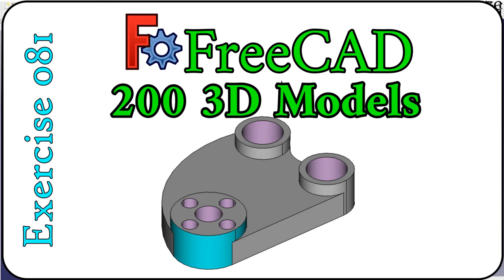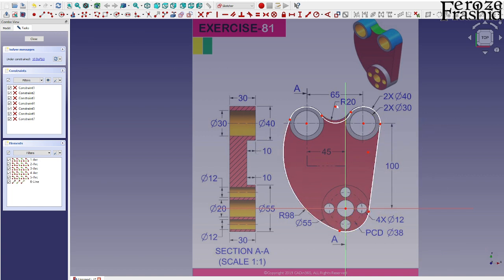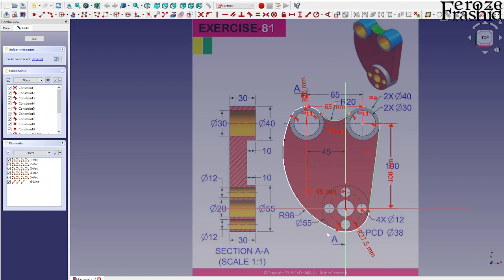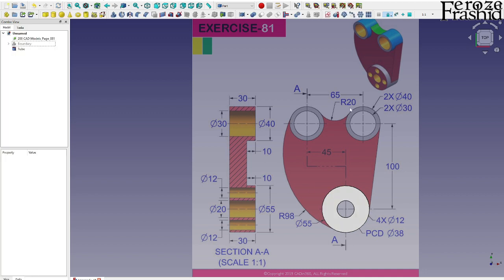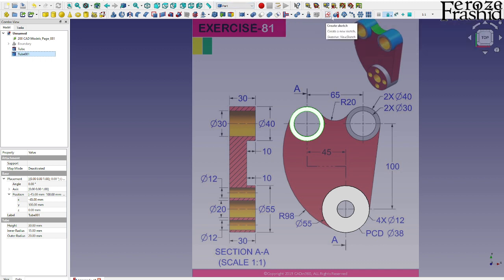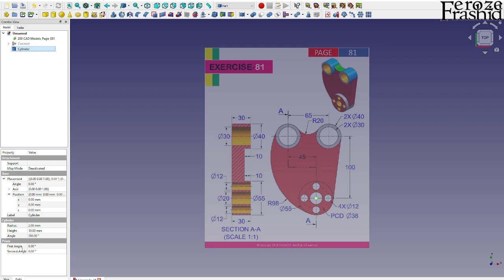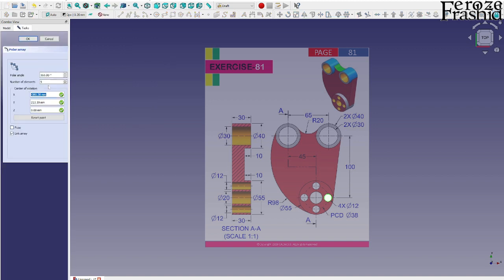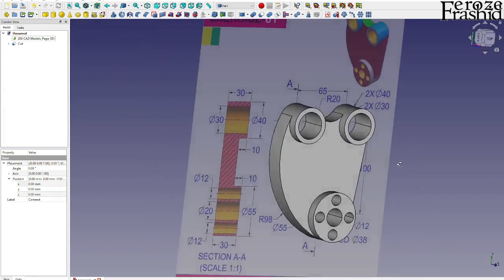200 3D Models in FreeCAD: Exercise 81